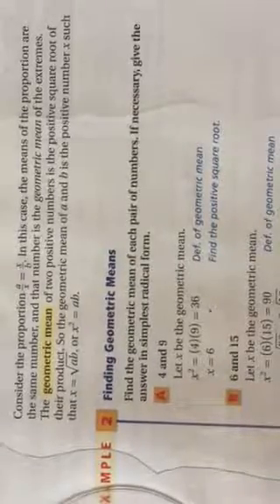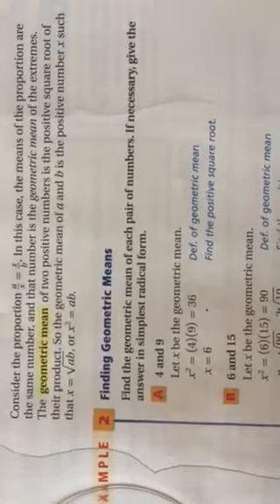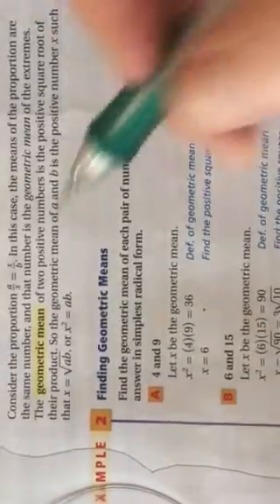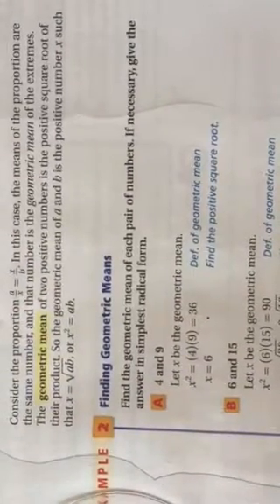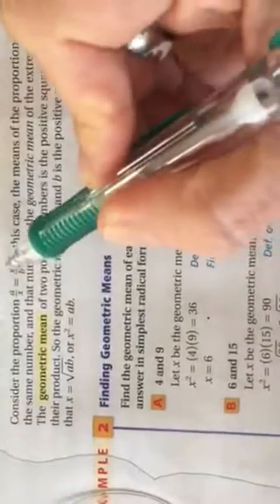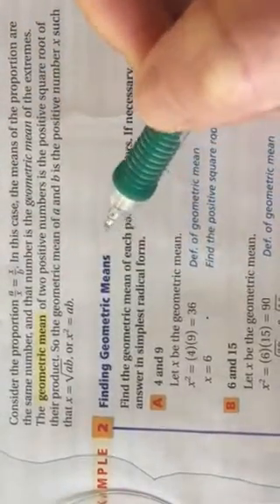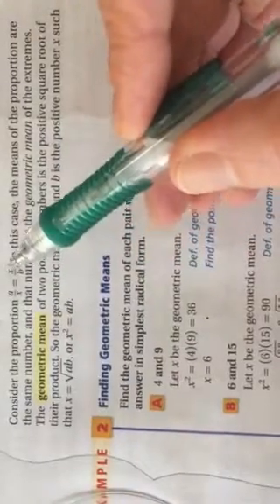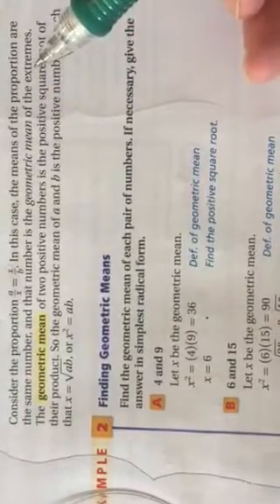Lesson 8–1 video three